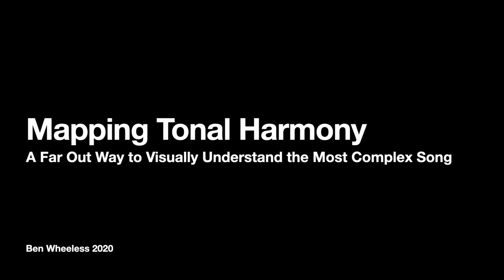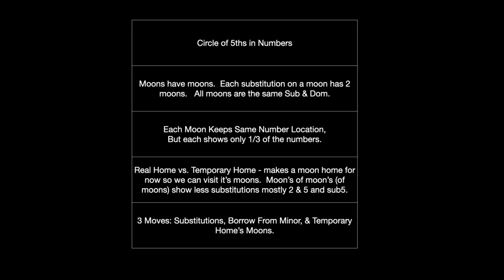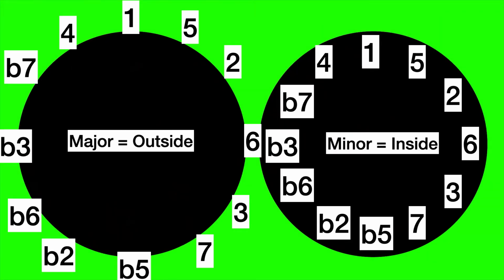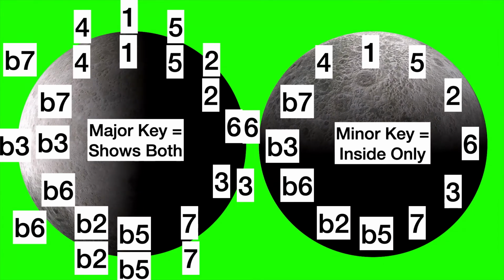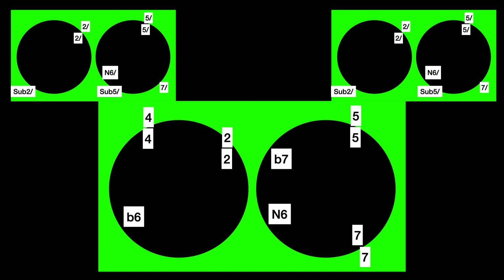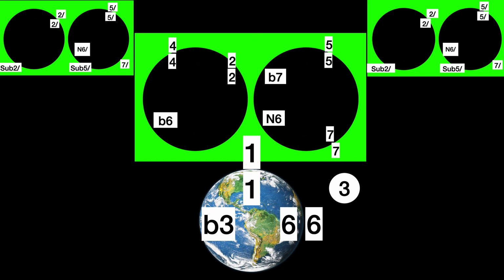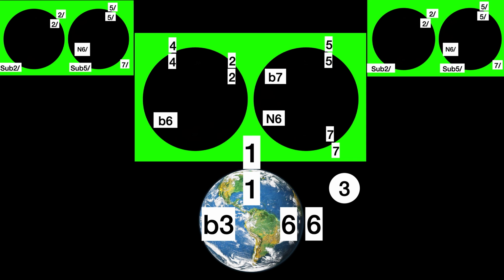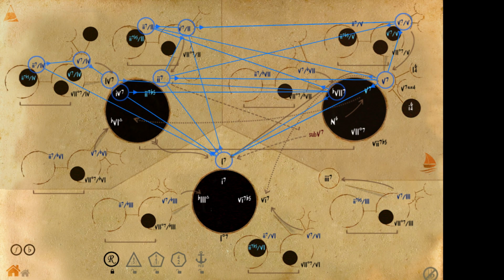Mapping Tonal Harmony Moons Metaphor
This is a rough draft video for friends interested in this super amazing way of understanding music using the app Mapping Tonal Harmony.  This video just explains the concepts and shows slides I created.  Next video will show those concepts in the app, and based on this video, even very complex chord changes used by e.g. Charlie Parker will make visual sense to you.  How deep we go is up to us, but just understanding the basic motion of chord progressions is something we can all do and it's literally so eye opening, I'm excited to share it with you!